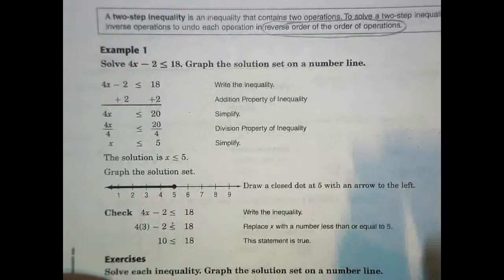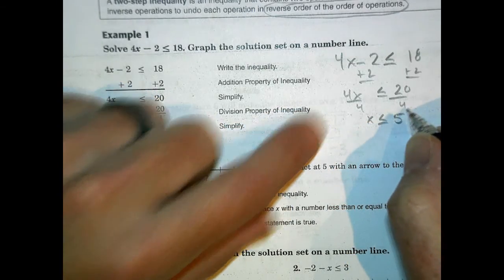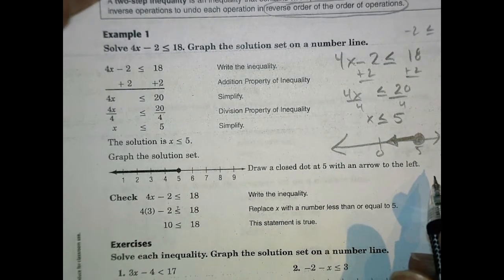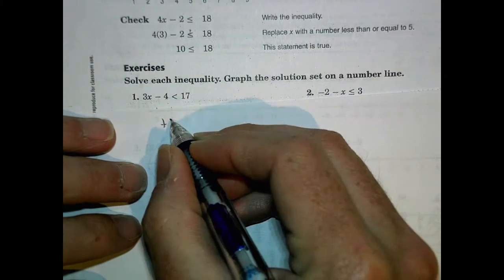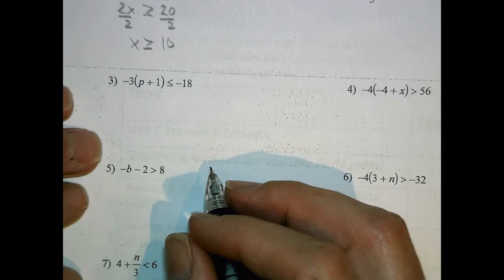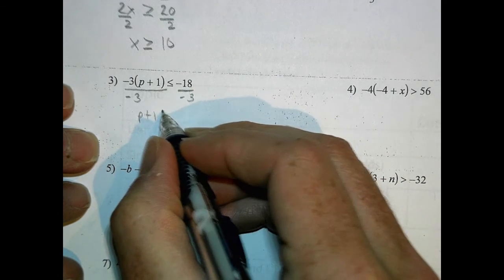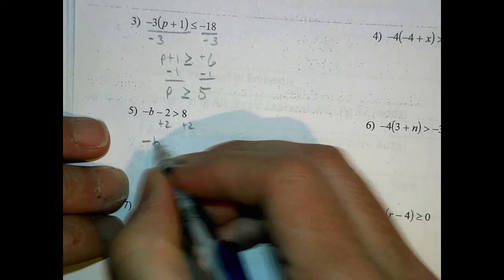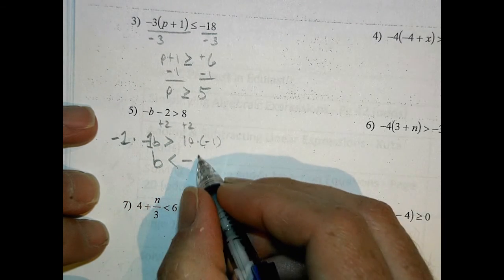Unit C 10 Solving 2 Step Inequalities